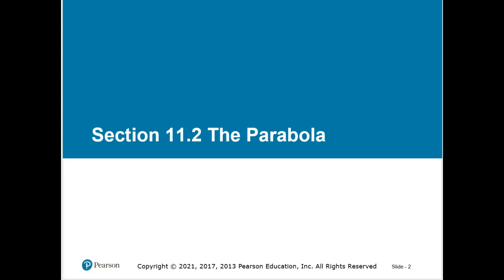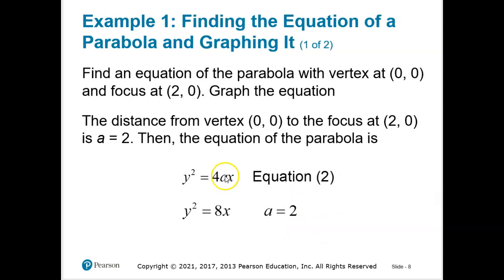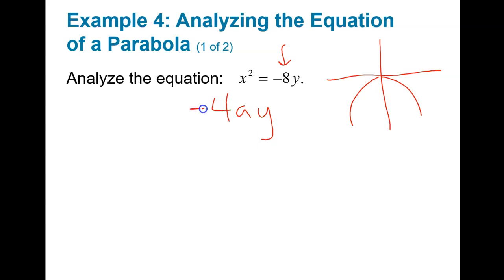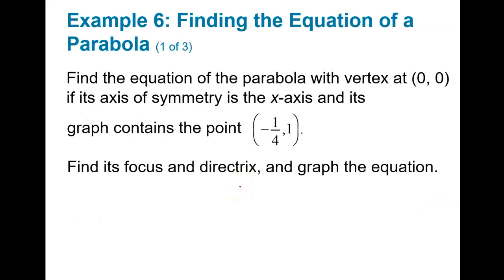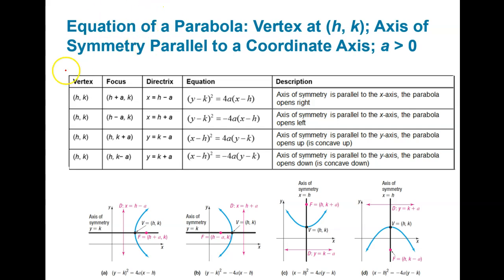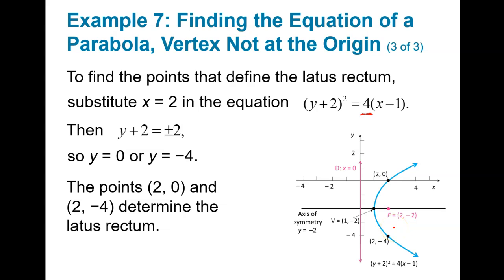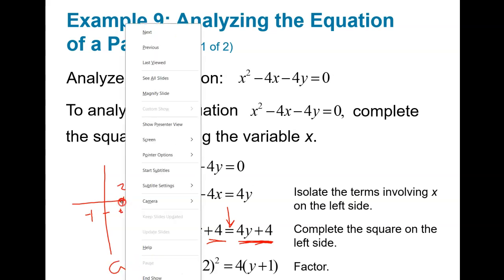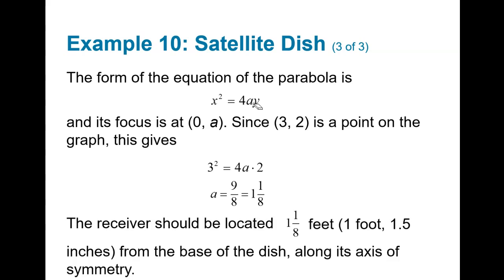MAT 172 11.2 Notes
Conice Sections Pt. 1: The Parabola